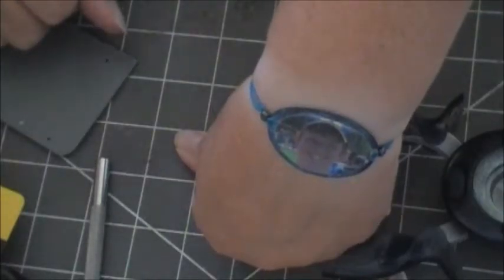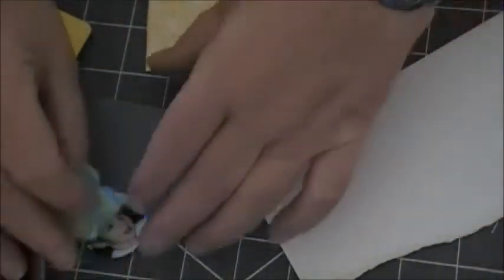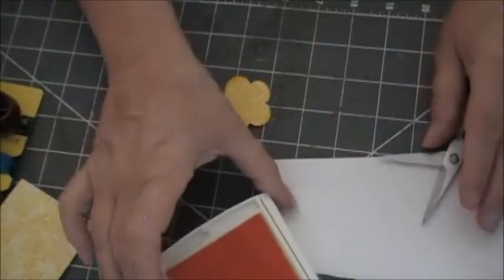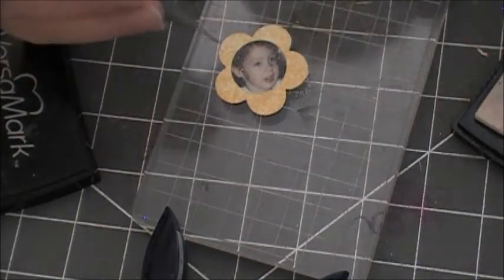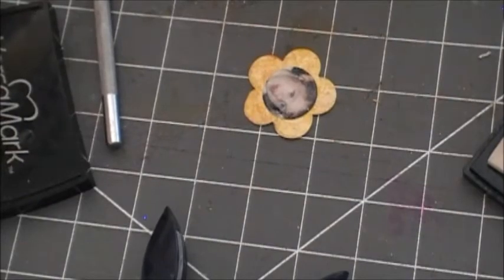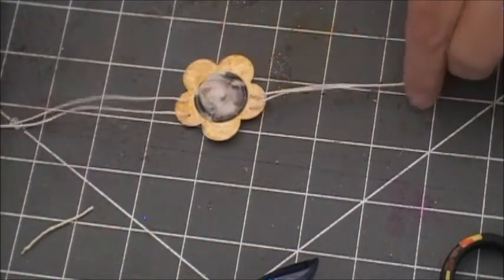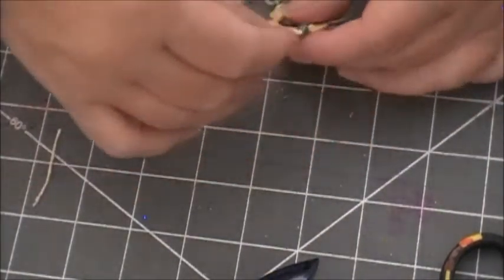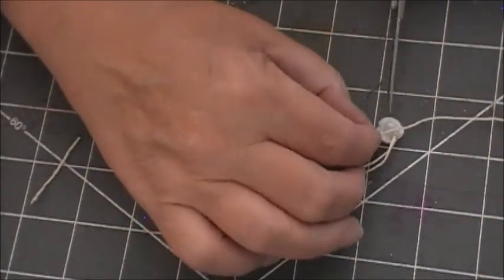Photo Bracelet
A simple bracelet using a photo and embossing.